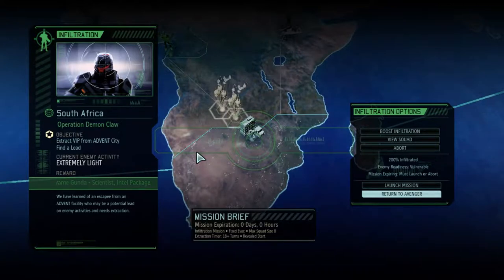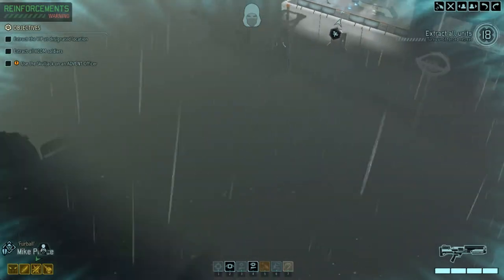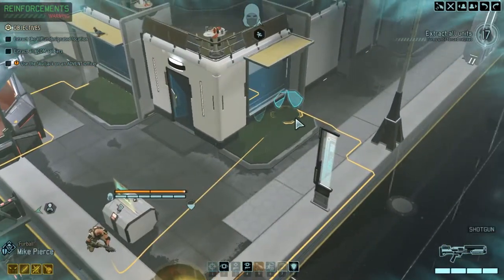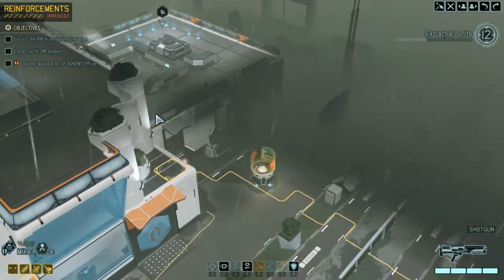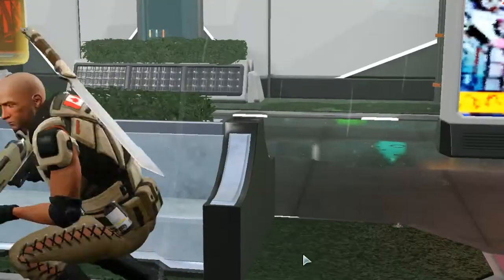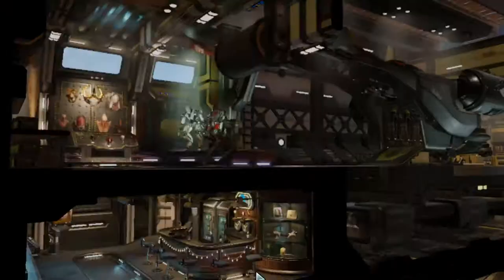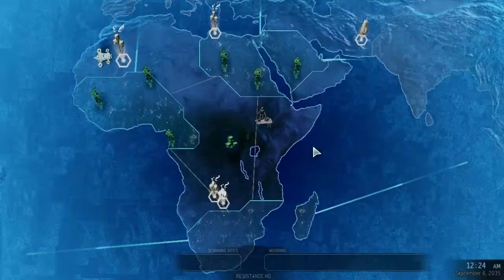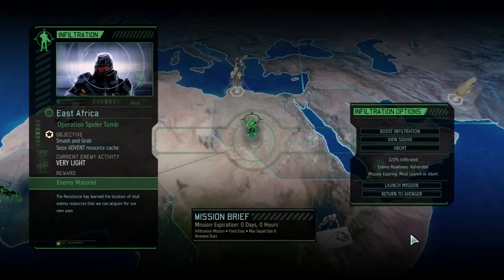XCOM 2 Long War 2 Ep32: Demon Claw - 1 Soldier Stealth, 1 Scientist Revealed (Let's Play)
Let's Play with Dr. Nought. In this episode: a life-or-death mission for Furball, the stealth shinobi with basic weapons, who must escort an unconcealed scientist to the evacuation zone.

Mods: Long War 2
DLC: Resistance Warrior Pack, Anarchy's Children, Alien Hunters, and Shen's Last Gift
Special Settings: Not Created Equally and Hidden Potential

Keep in touch with Dr. Nought

Want more XCOM 2 Long War 2?

CREDITS
XCOM 2 was developed by Firaxis Games and published by 2K Games
Intro/Outro Theme: "Under the Radar" by Silent Partner (from the YouTube creative commons)